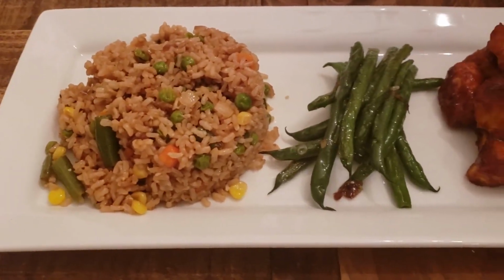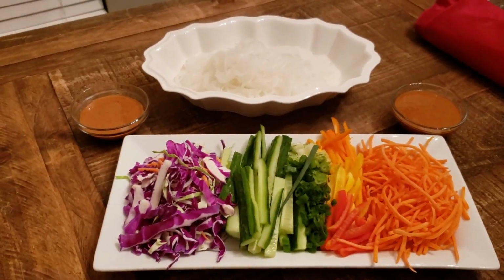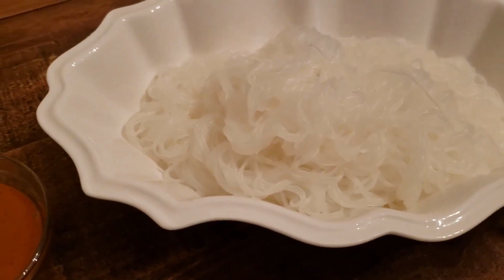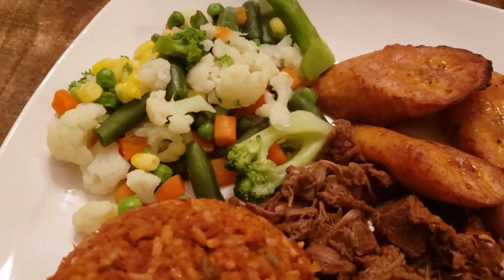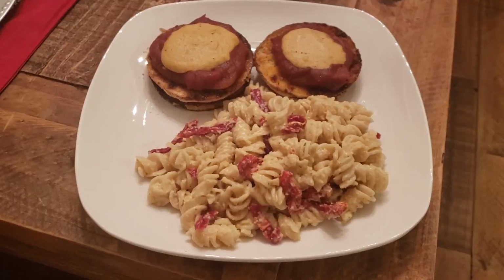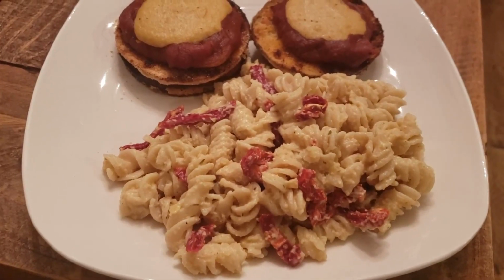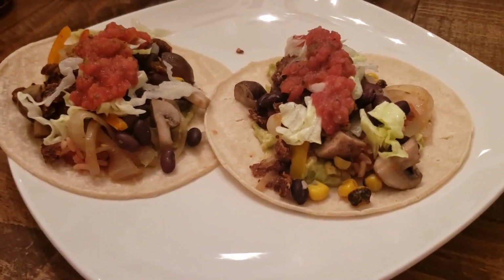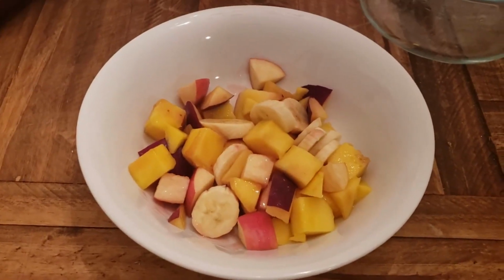Daniel Fast Meals of the Week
I am a wife, first-time mother, and a work-from-home Mom. I enjoy sharing bits of my journey as I navigate through this exciting and new chapter of my life.

This video goes through our second week of meals on the Daniel Fast this year. The Daniel Fast is a partial fast that we do each year to start off the year and realign ourselves with God's purpose for our lives by denying ourselves certain foods and refocusing that energy on spiritual growth. I am not an expert, but I enjoy watching others' insights and ideas as they journey through the fast, so I wanted to share bits of ours as well. I hope that you enjoy this video and that you leave this space feeling just a bit happier than you were when you came.

Thanks so much for stopping by and I hope that you enjoy the video.

xo